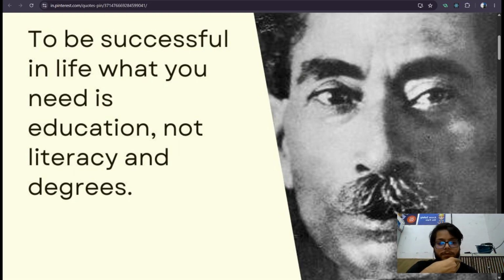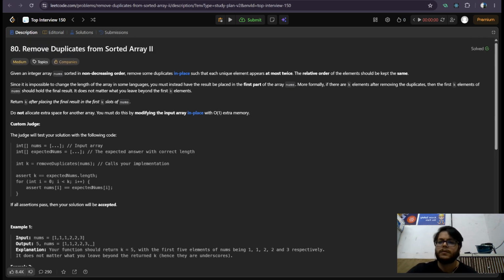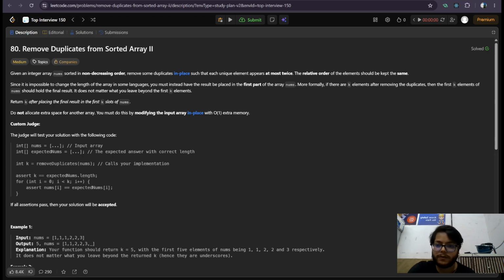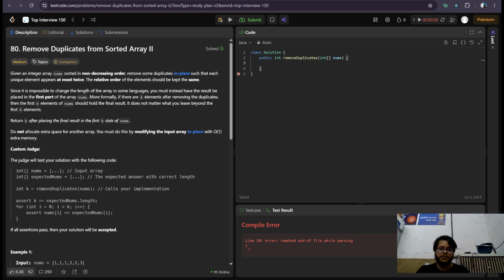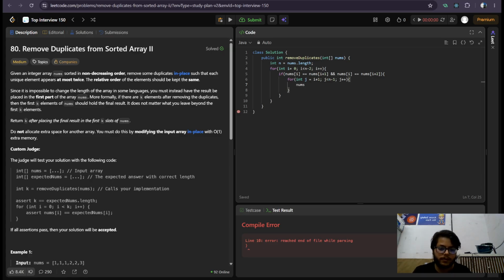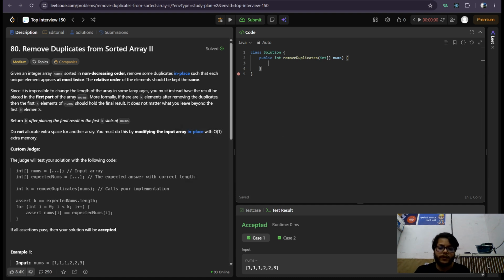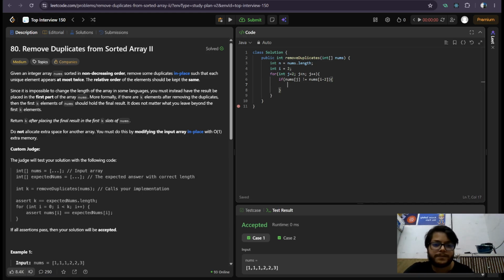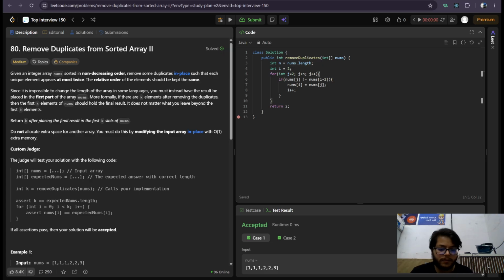Day 4/150 | LeetCode 80-Remove Duplicates from Sorted ArrayII | Java | DSA Journey | Becoming Sudeep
I'm documenting my journey to become the best version of myself and prepare for Software Engineering roles at top product-based companies by solving the LeetCode Top Interview 150 questions—one problem at a time.

📌 Today's Problem

✅ LeetCode 80 – Remove Duplicates from Sorted Array II

🎯 In this video, I cover:
Java Implementation
Dry Run
Time & Space Complexity
Key Takeaways

Today's problem is a great extension of LeetCode 26. Instead of removing all duplicates, we keep at most two occurrences of each element while modifying the array in-place using the Two Pointer technique.

Every problem teaches me something new, and every day brings me one step closer to my dream.

"You stand or fall by your own work. Remember, it's a waste of time to think of anyone else in this battle."
— Rudyard Kipling

This journey isn't about competing with others. It's about becoming better than I was yesterday.

🚀 My Goals

✔ Solve the LeetCode Top 150 Interview Questions

✔ Crack Software Engineering Interviews at Top Tech Companies

✔ Build in Public & Stay Consistent

If you're preparing for coding interviews, improving your DSA skills, or simply love programming, let's learn and grow together.